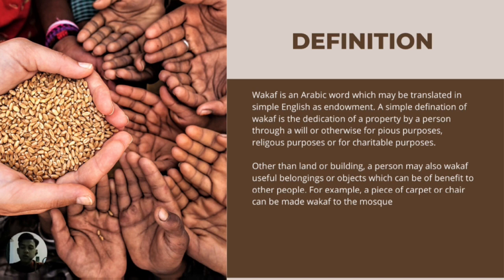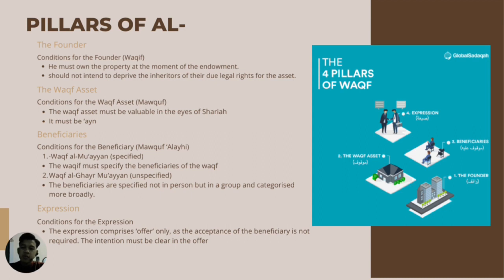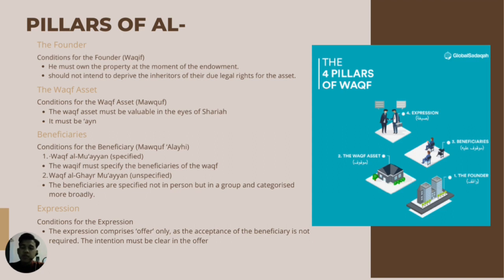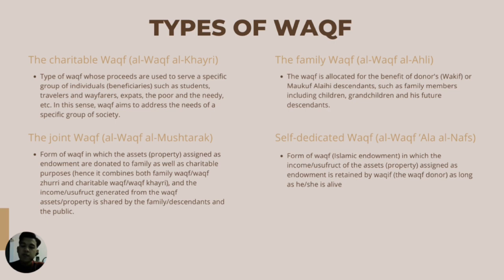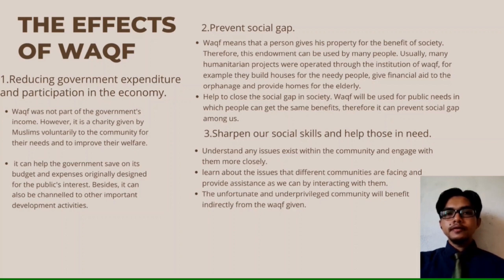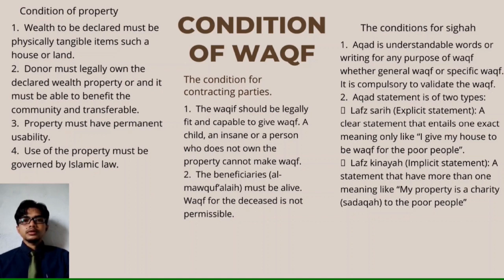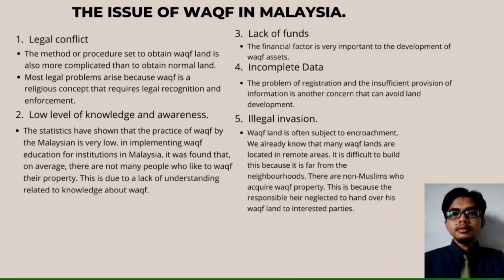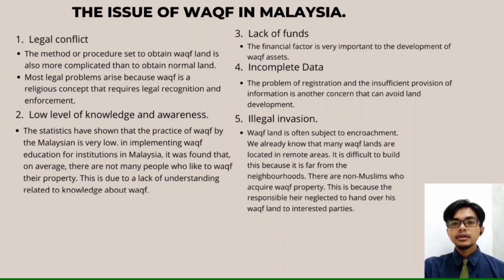Al-Waqf BA249 4A